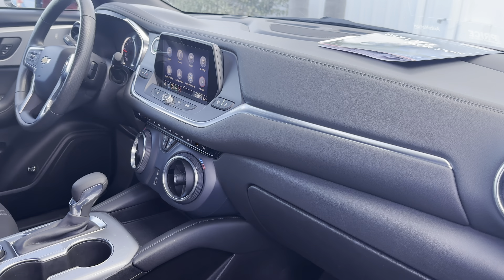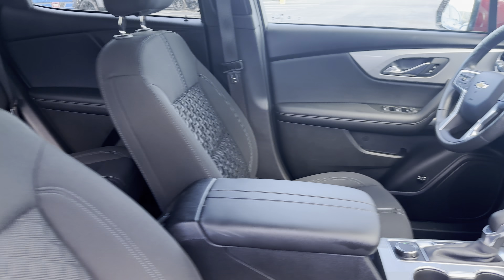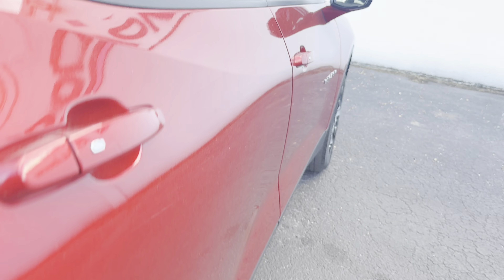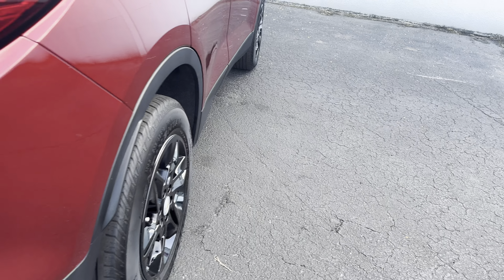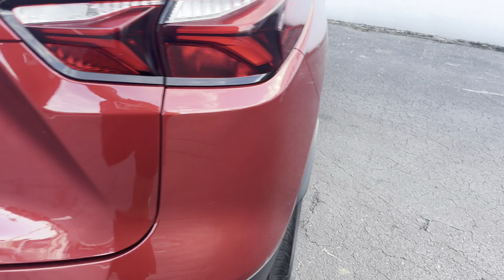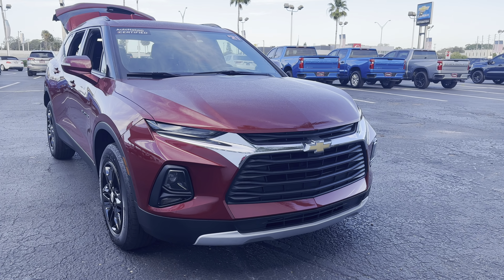2021 Chevrolet Blazer LT SUV Red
Stock # MS534664

2.0l Turbo  I4